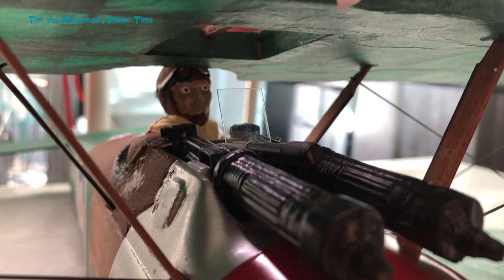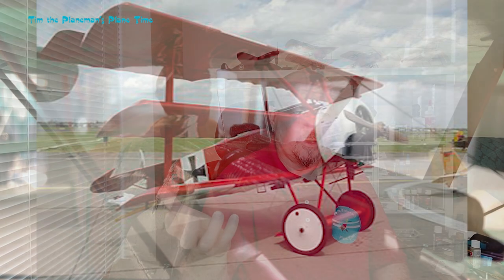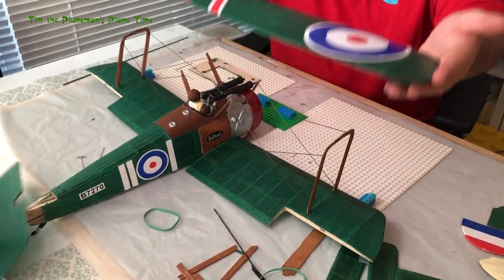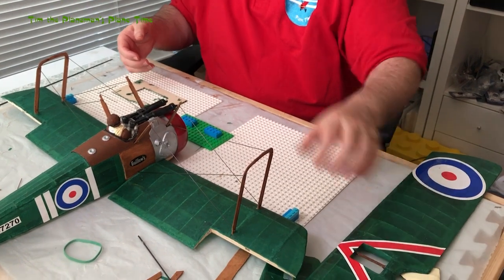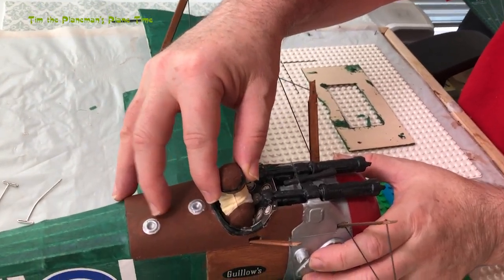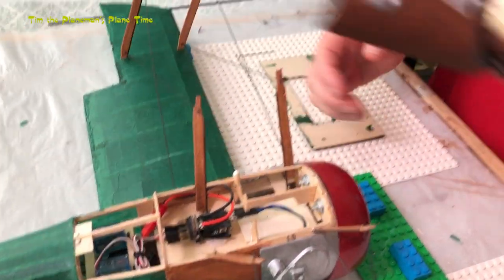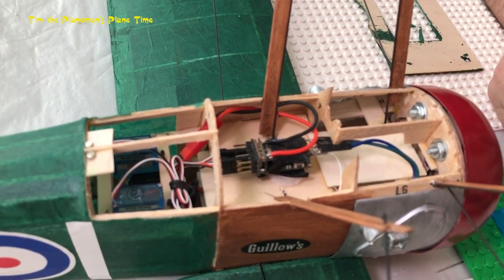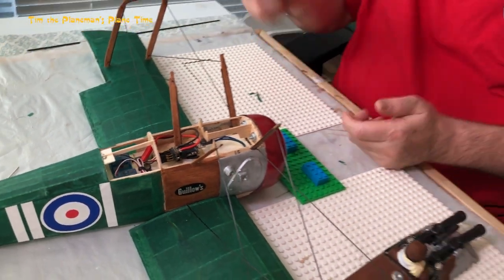06 Guillows Sopwith Camel Assembly - balsa RC Conversion model 801. Time-lapse.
Is the angle of incidence of the horizontal stabilizer too low? I think it will be ok - and other challenges. Time-lapse at the end!.

0:00 A problem?
0:45 Dihedral
2:45 Struts
3:42 Bracing "wires"
5:12 Removable upper wing
6:30 Pilot Captain Roy Brown
8:50 Opening it up
9:55 Wing mounting
11:55 Cowling mounting
14:30 Angle of Incidence
17:10 Hinges
20:45 More carbon fibre
22:34 Time lapse